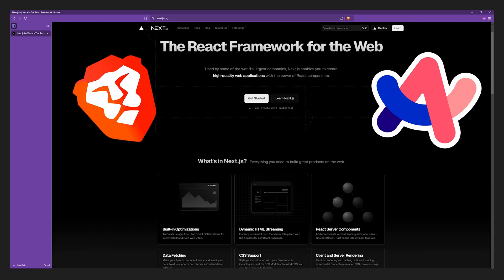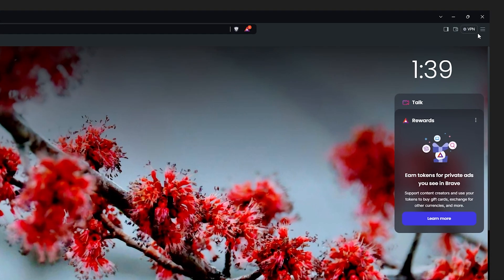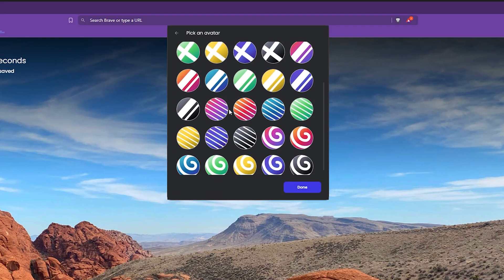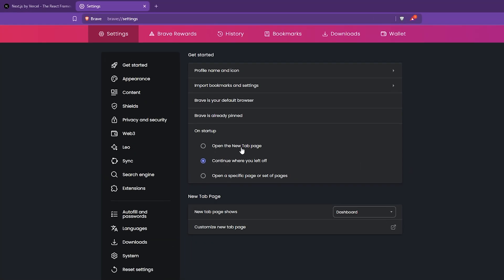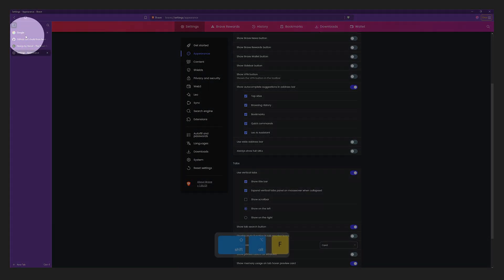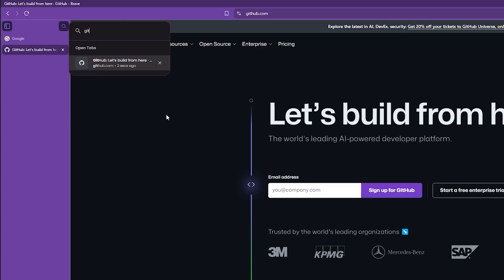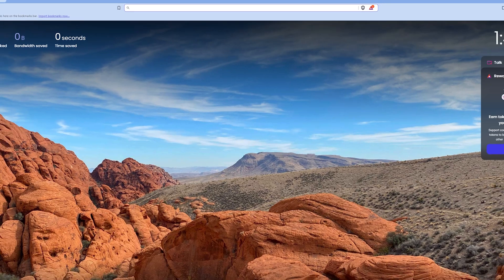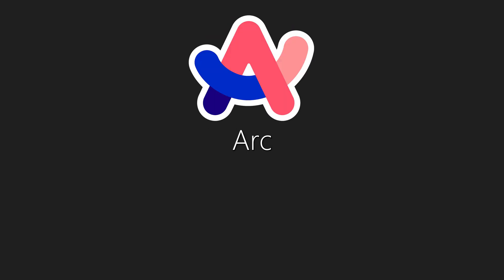How to make Brave look like Arc Browser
This video will show you how to transform your Brave browser into Arc browser (or as much as it is possible). I use this setup personally. I love the looks of Arc but also enjoy using Brave browser so I think this is the best of both worlds. It also boosts my productivity A LOT! Having separate profiles on Brave which are the equivalent of Spaces in Arc are a huge time saver!
Follow along in the video if you want to have your Brave browser look the same.